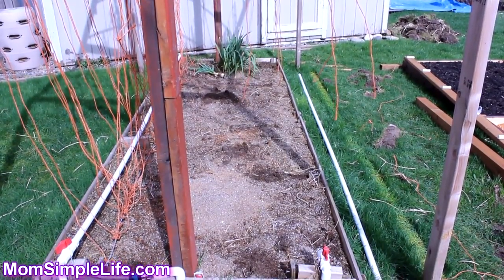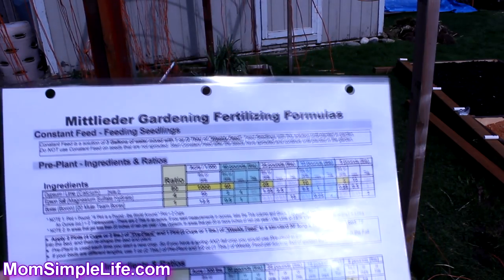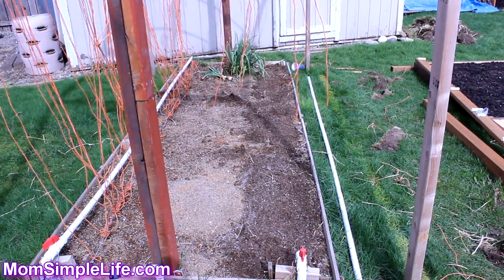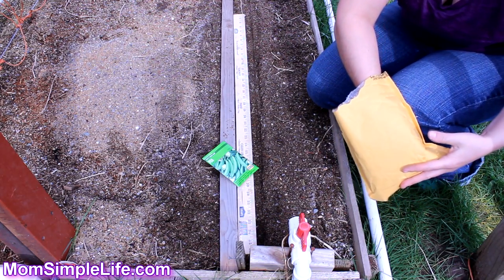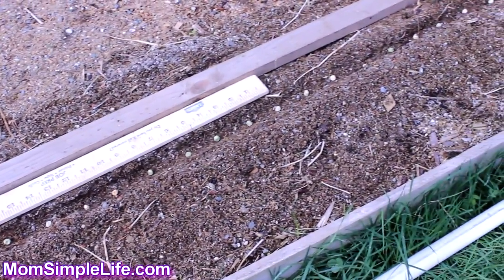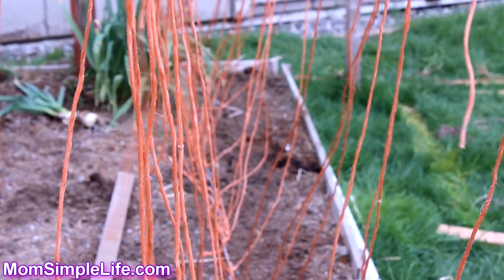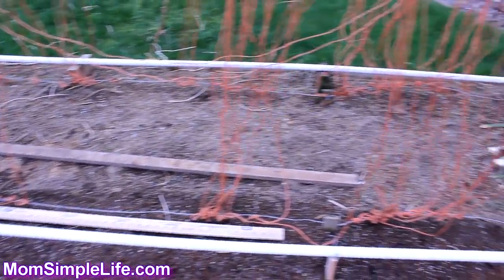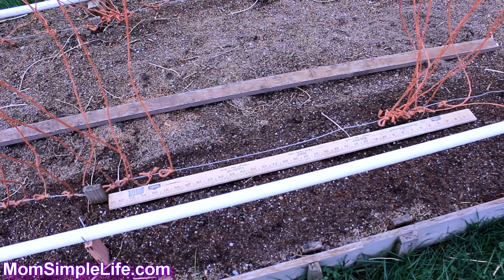Mittleider Method: How to Start Sugar Snap Peas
In this video I show you how I start my sugar snap peas by seed, using the Mittleider Method. Click on show more for more information.

- Baler Twine
- Water Wand
-Lower tension wire
-Water timer
- Organic Sugar Snap Peas